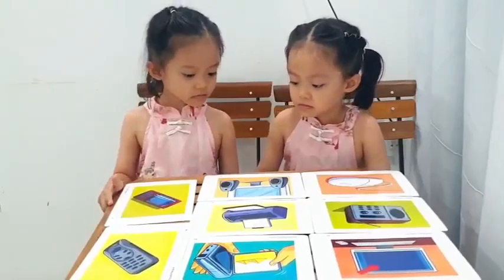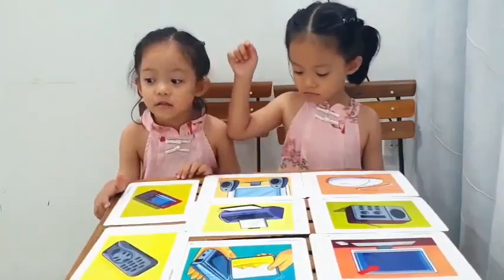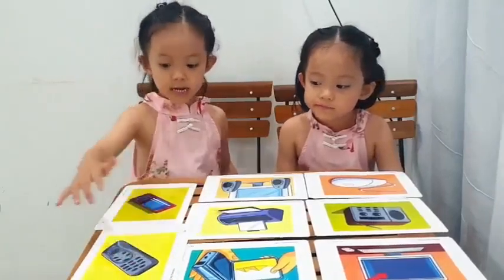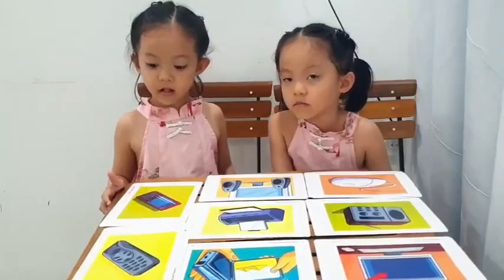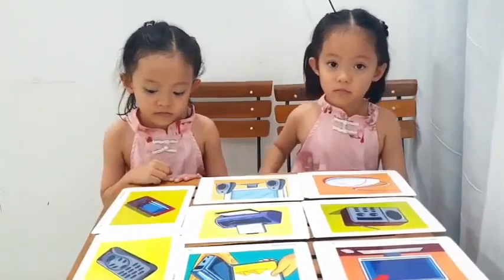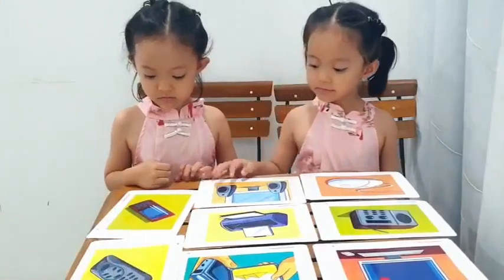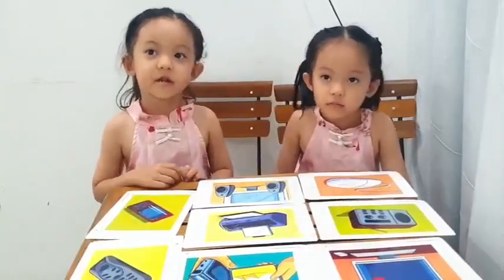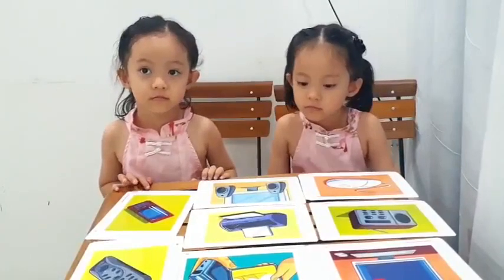Tiếng Anh Giao Tiếp Thiếu Nhi Tại Phan Thiết: Nia and Sue talking about Gadgets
Nia and Sue practice talking about Gadgets by answering and asking questions with Victoria!